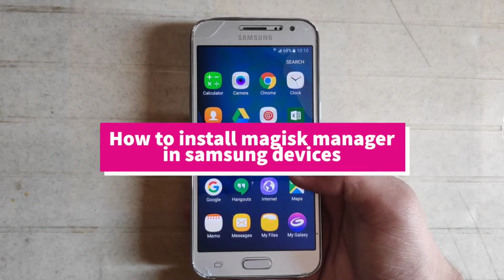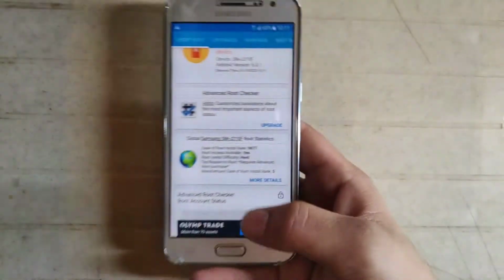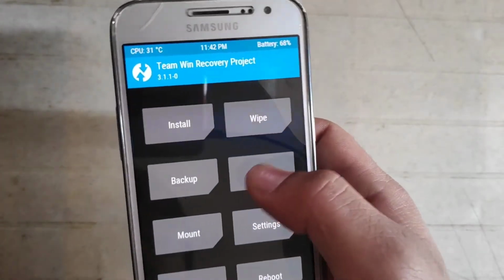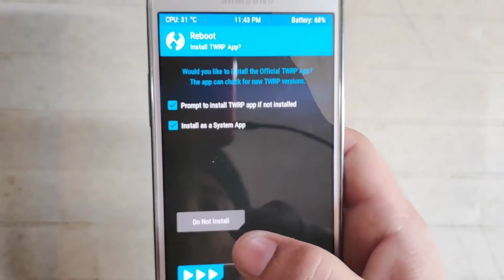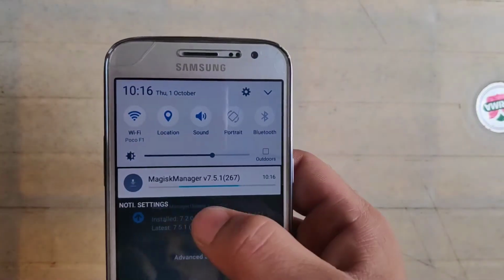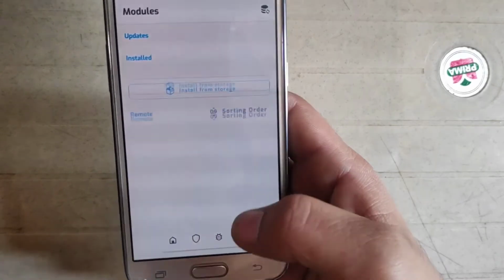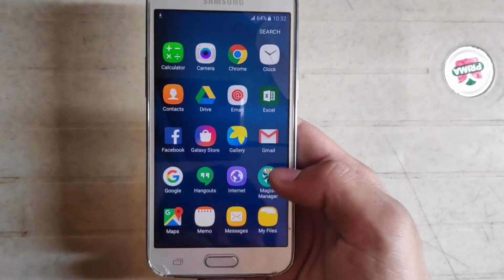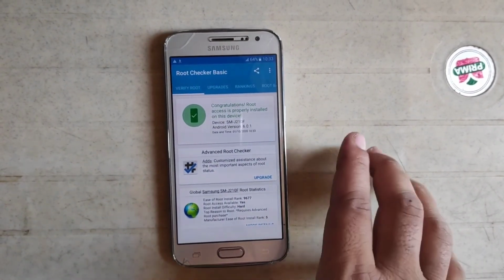How to install magisk manager and root samsung device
install magisk in j2
root j2 6

root samsung j2 without pc
root samsung j2 with pc
root samsung j2 6
root samsung j2 magisk
how to root samsung j2 6 with pc
j2 root 5.1.1 without pc
j2 root kaise kare
j2 root with pc
j2 root with magisk
j2 root without pc
install magisk and root  j2